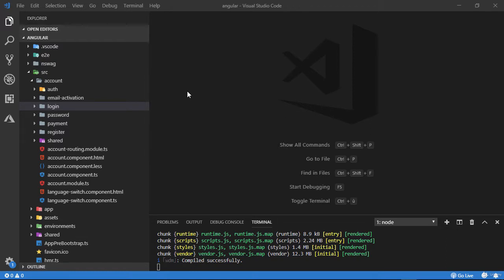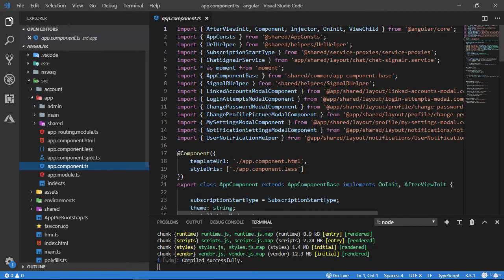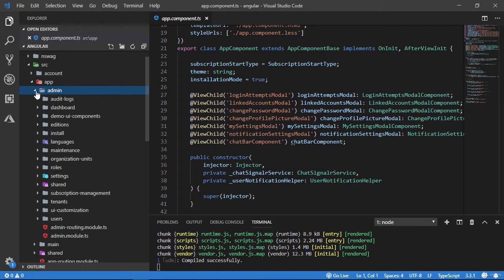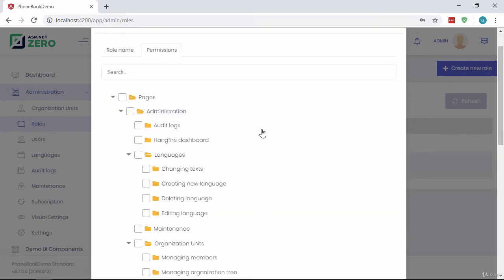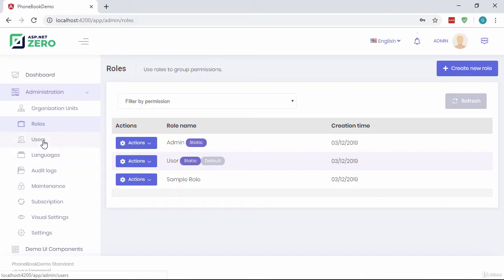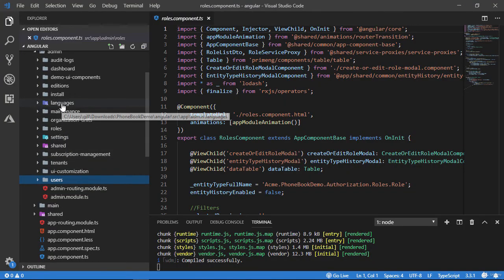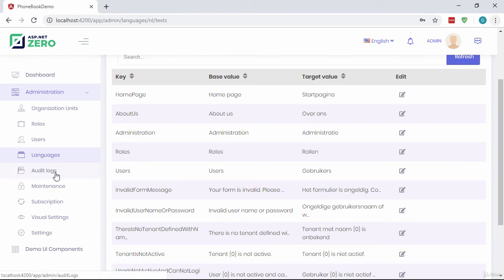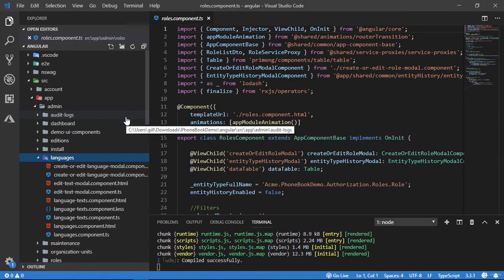23 Applicaion Configuration